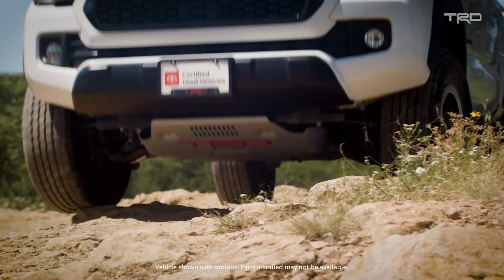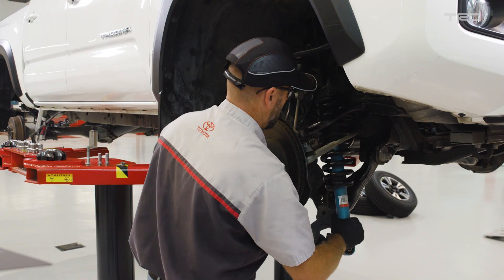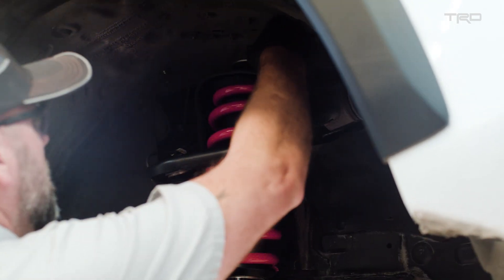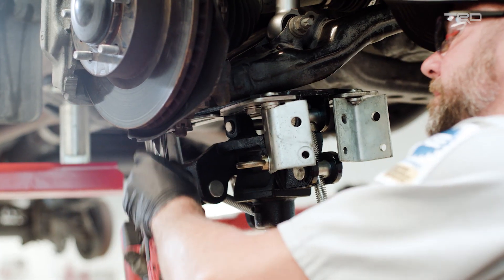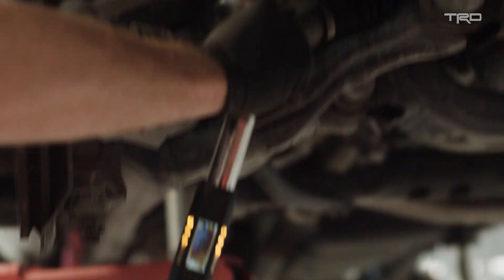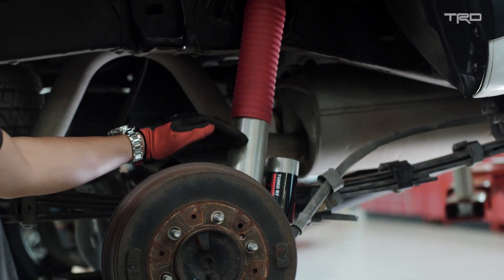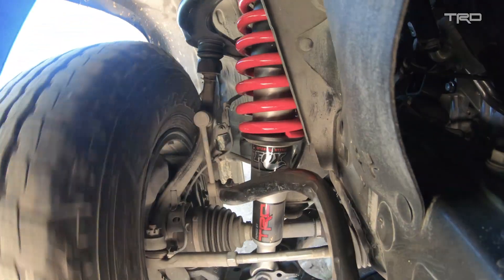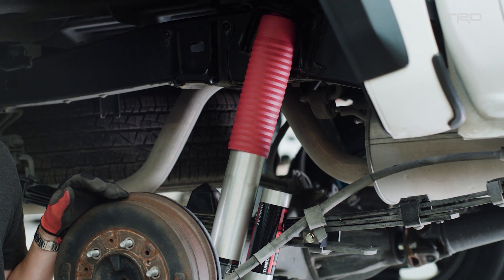TRD Shocks for Off Road Enthusiasts: Toyota Tacoma Project Part 1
In Part 1 of this project, we take our Tacoma SR5 and turn it into a "TRD PRO" by adding TRD PRO FOX Shocks. Senior Engineers, who specialize in suspension, discuss the design, testing, and engineering the team puts into it. More TRD videos

This Toyota Racing video talks to Toyota engineers about the design, testing, and engineering we put into TRD PRO FOX Shocks.